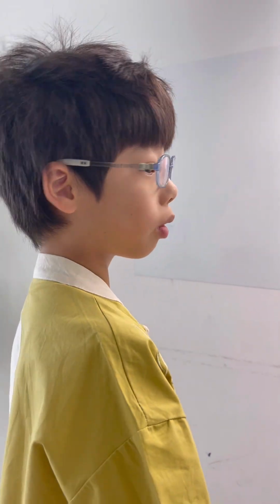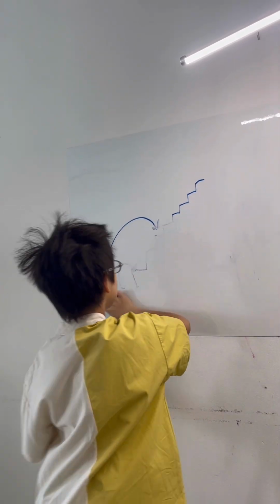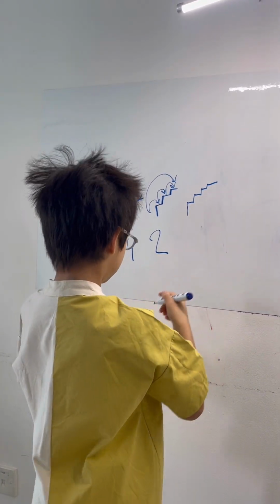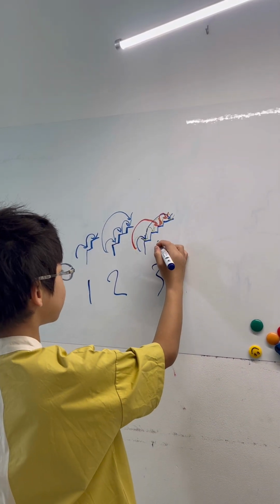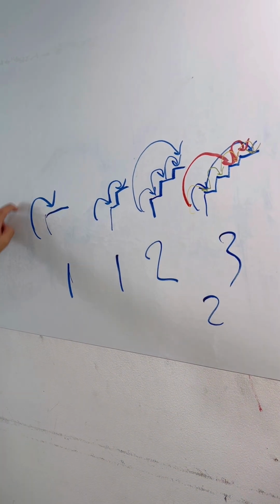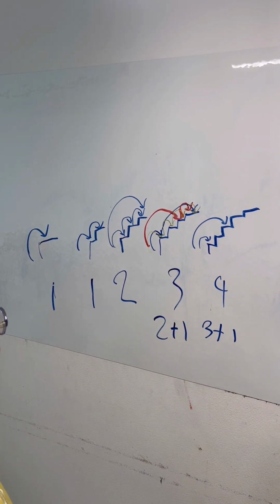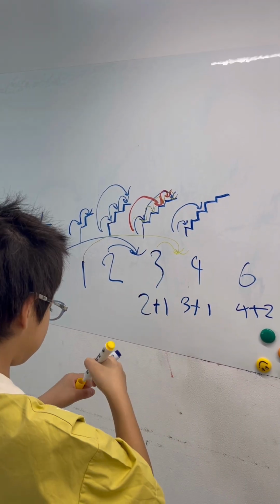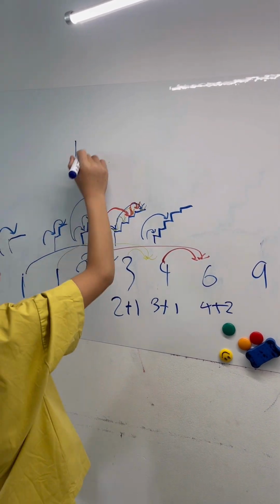In how many ways can Casey climb the stairs?